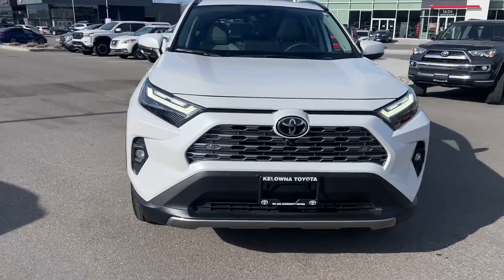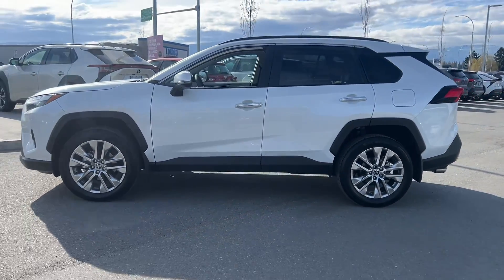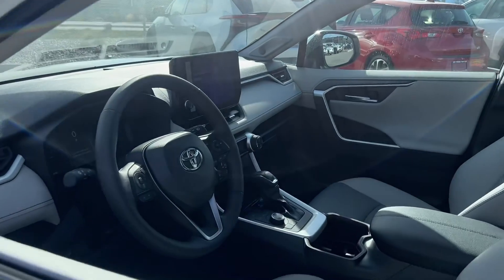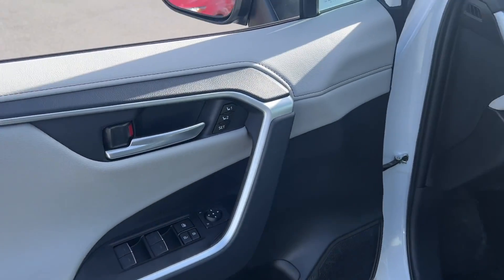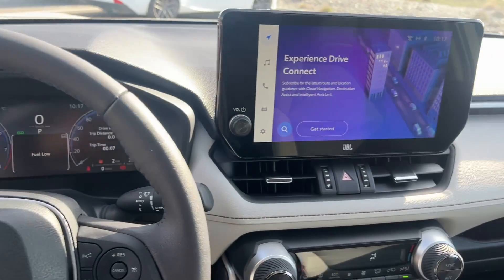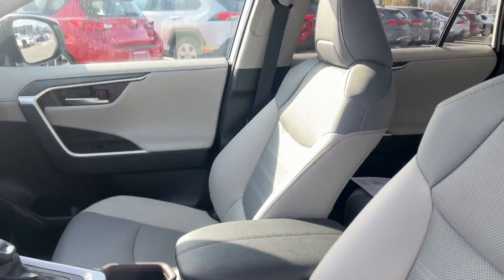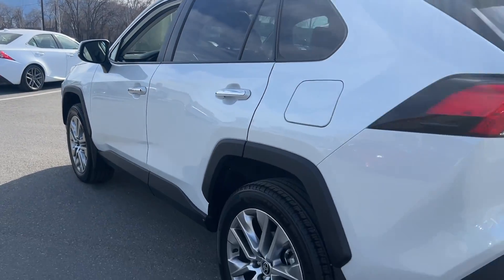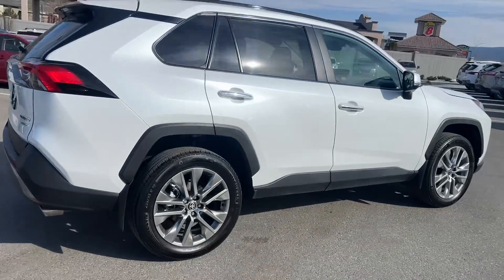White 2023 Toyota RAV4 Limited Walkaround - Kelowna Toyota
No Accidents - One Owner - Navigation Ready - AWD (All-Wheel Drive) - 360 Camera
Rev up your adventures with the 2023 Toyota RAV4 Limited, an SUV that's engineered to exceed expectations. At Kelowna Toyota, we're thrilled to introduce this outstanding vehicle, boasting premium features and advanced safety technologies. Let's delve into the exceptional qualities of the 2023 Toyota RAV4 Limited, where innovation meets reliability.
Highlighted features:
* No Accidents
* One Owner
* Navigation Ready
* AWD (All-Wheel Drive)
* 360 Backup Camera
* Hands-Free Power Liftgate
* Memory Driver Seat
* Parking Sensors
The 2023 Toyota RAV4 Limited isn't just an SUV; it's a companion for all your journeys. With its impressive array of features and safety technologies, this SUV ensures every drive is both secure and enjoyable. Visit Kelowna Toyota today and experience the unparalleled capabilities of the 2023 Toyota RAV4 Limited, where adventure awaits.